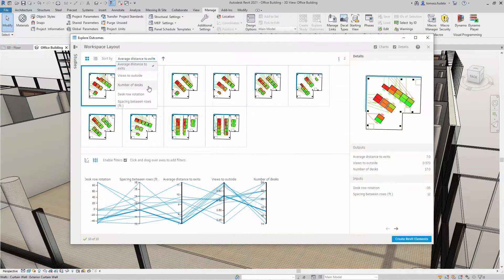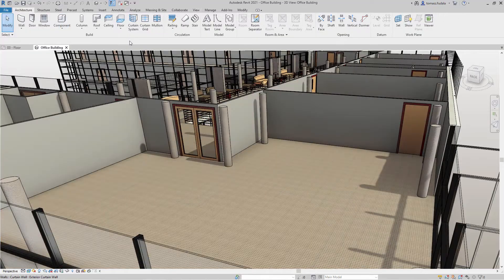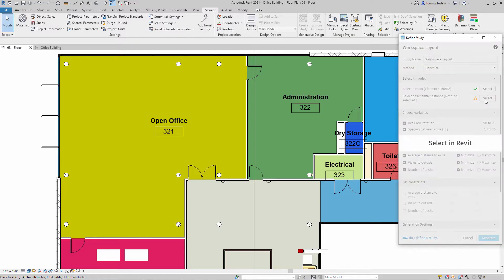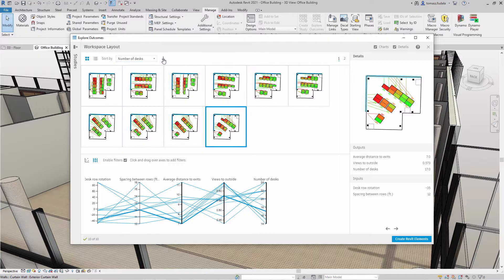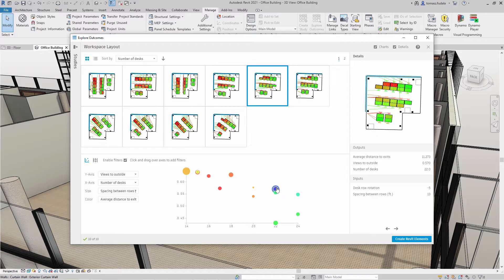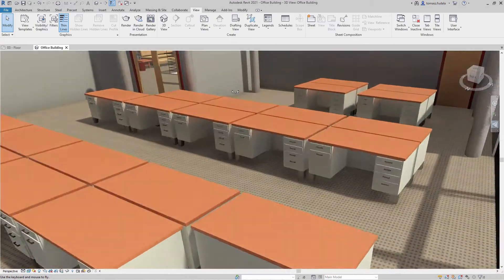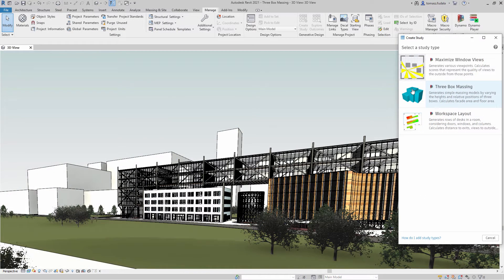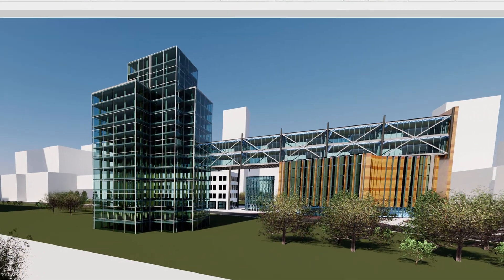Revit 2021 Noutati - Generative Design en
Generative Design, modul instalat odata cu Revit si disponibil utilizatorilor ce detin licenta AEC Collection. Cu ajutorul Generative Design se pot studia variante ale aceluiasi proiect, generate automat de aplicatie, definite de scopuri si constrangeri precizate de utilizator (configuratii alternative pentru birouri functie de spatiul disponibil, studii de incadrare in planuri urbanistice a cladirilor noi, stabilirea traseului optim, parcari etc). Aplicatia permite automatizarea comenzilor repetitive si accelerarea procesului decizional.